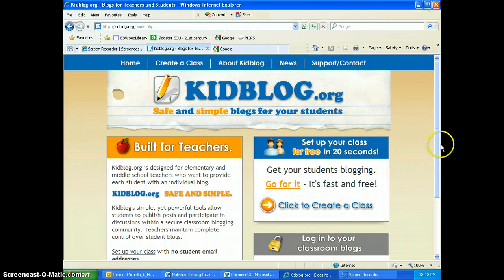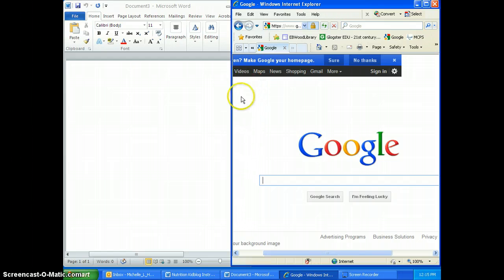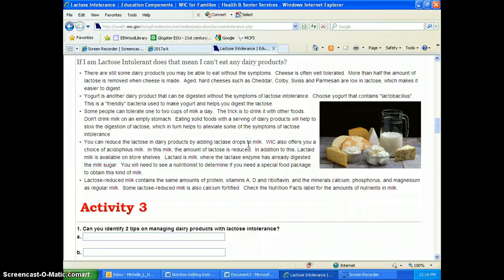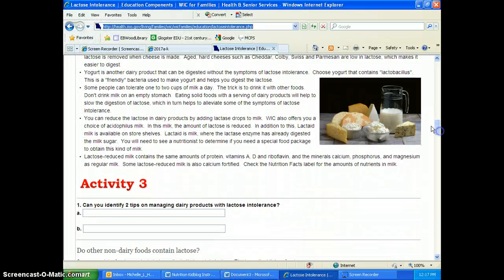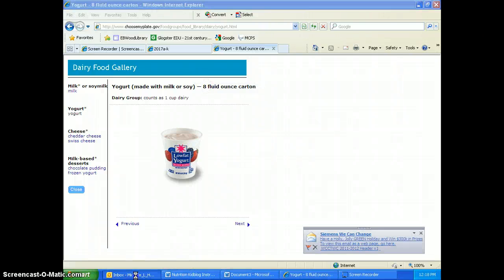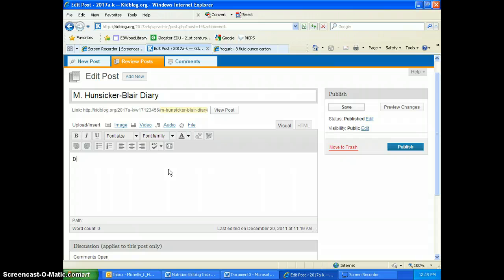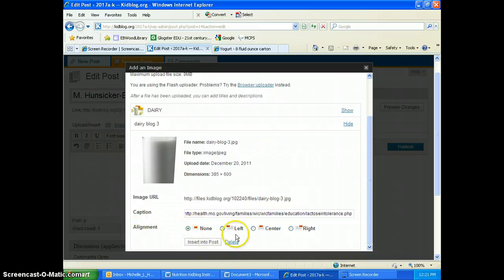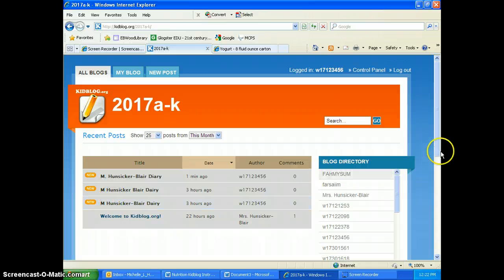Kidblog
Science 7